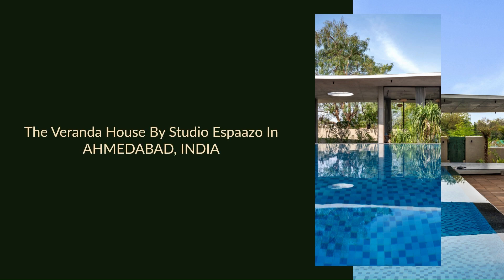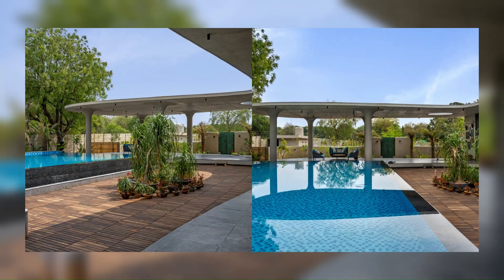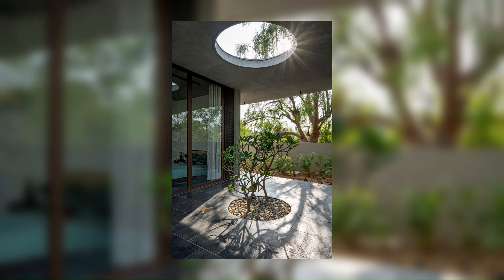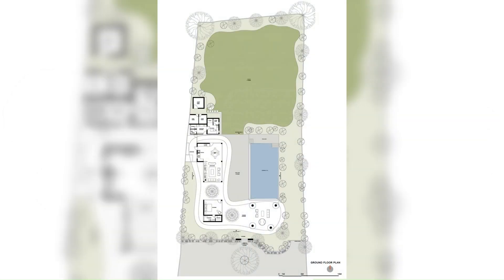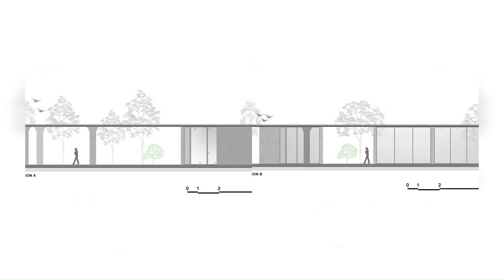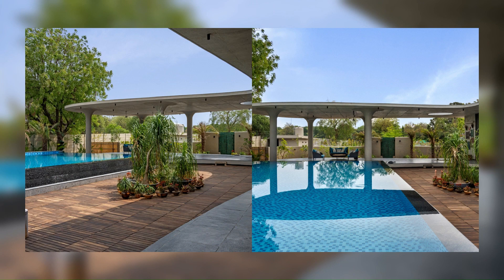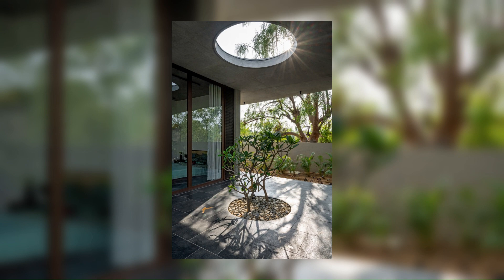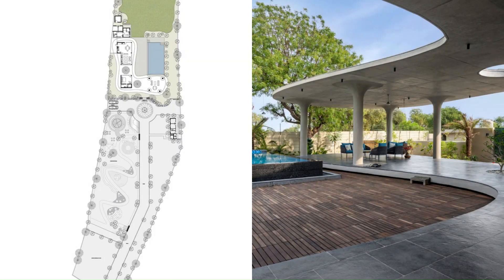The Veranda House By Studio Espaazo In AHMEDABAD, INDIA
The Veranda House is a weekend home situated on the outskirts of Ahmedabad city, enveloped by a lush tapestry of dense foliage. Within the plot, a retail Bonsai Boutique occupies two-thirds of the space, while ‘The Veranda House’ graces the back, occupying a generous one-third of the space. The client's directive was to distinctly re-imagine and re-interpret the conventional notion of a 'veranda,' a highly utilized and cherished space in Indian households. Their vision encompassed a residence where each area established a profound connection with the landscapes.

Archi Studio

Architects: Studio Espaazo
Area: 5000 ft²
Year: 2022
Photographs:Murtaza Gandhi
Manufacturers:  Hrisha Lighting, Jaquar, Oorjaa, Ossum Window, PICCOLO MOSAIC, Tectona Grandis Furniture
Lead Architects: Smeet Kaswala, Avishi Jariwala
Structural Engineers: Vyuhaa Associates
Plumbing Consultants: Aashir Engineering
General Contractor & Project Manager: HP Infracon
City: Ahmedabad
Country: India